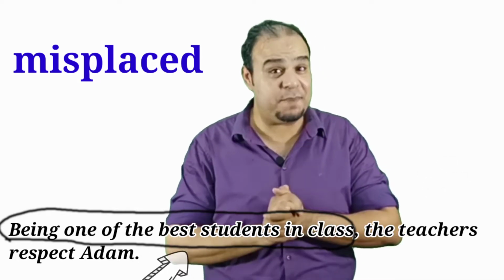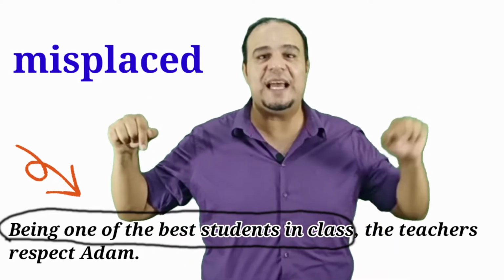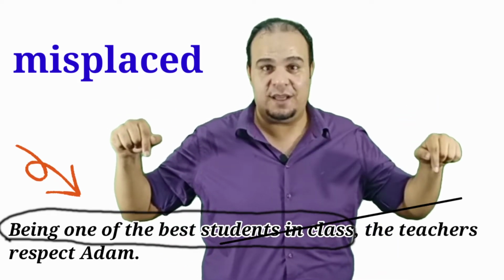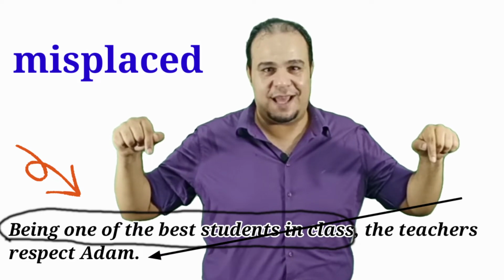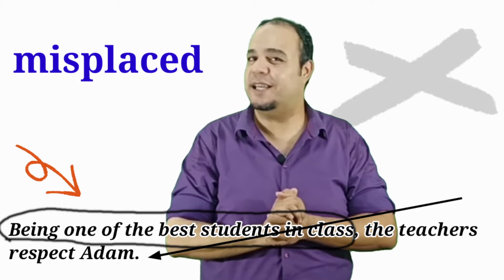EST // ACT // SAT // Writing // Modifiers